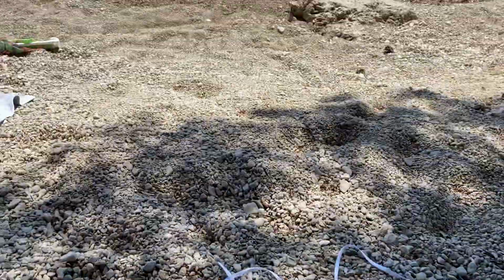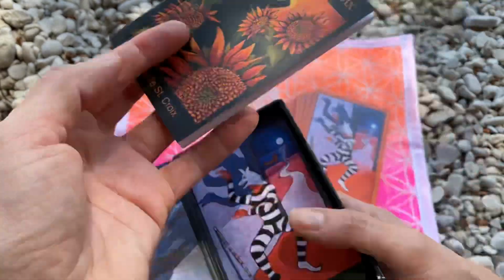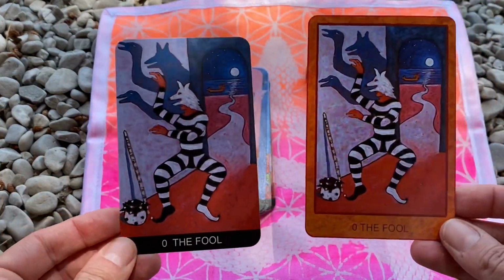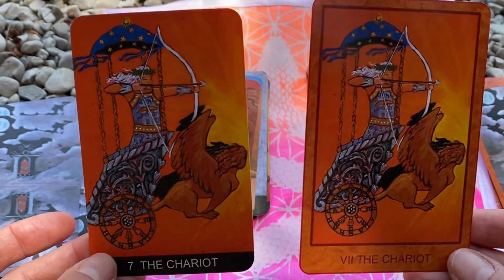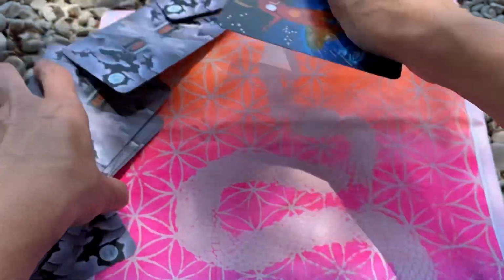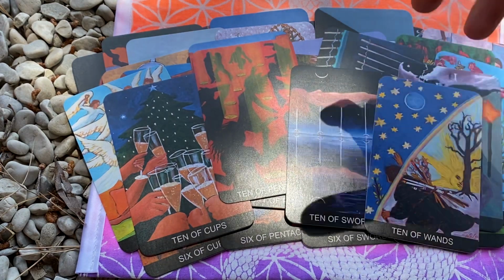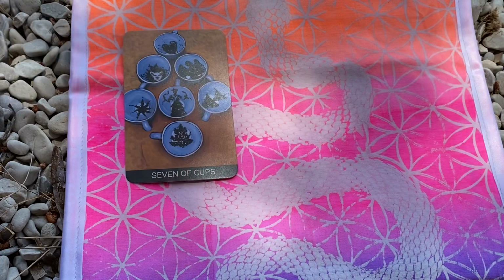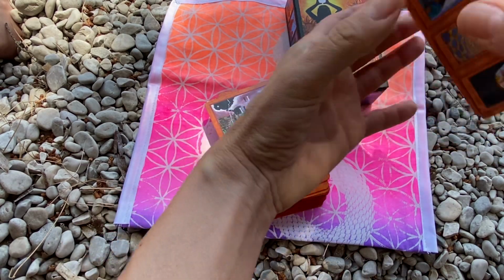Tarot de St Croix - new borderless edition compared with the old one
Creative Tarot Class- How to read multiple decks in one reading